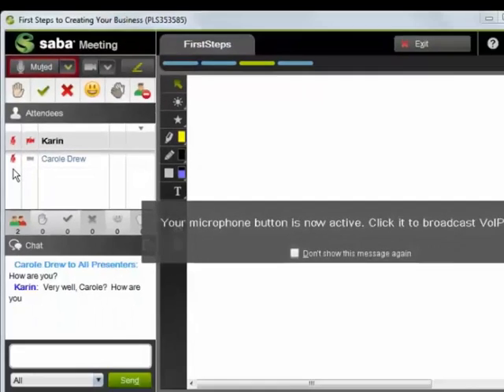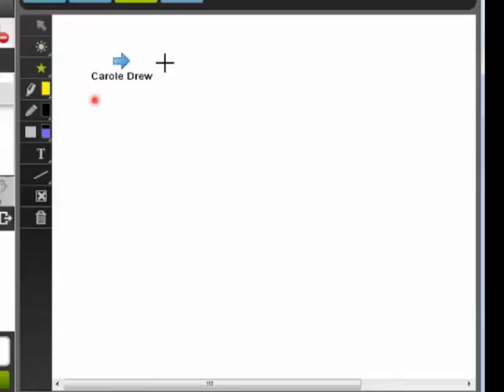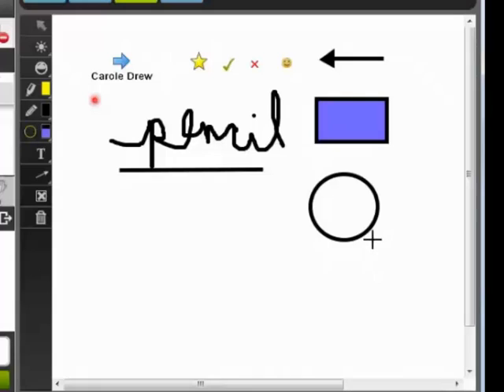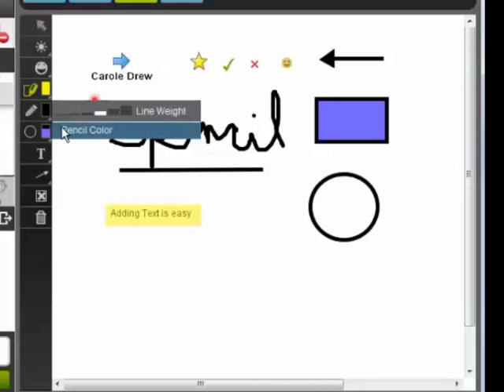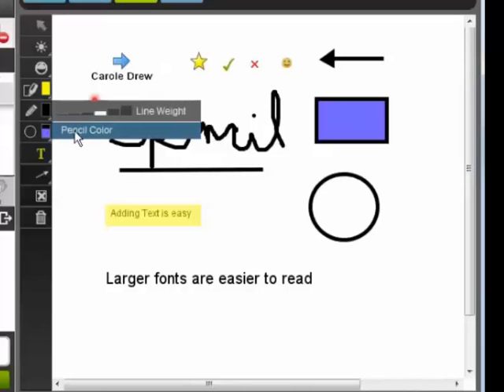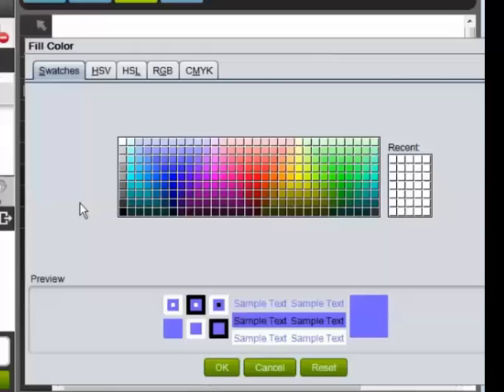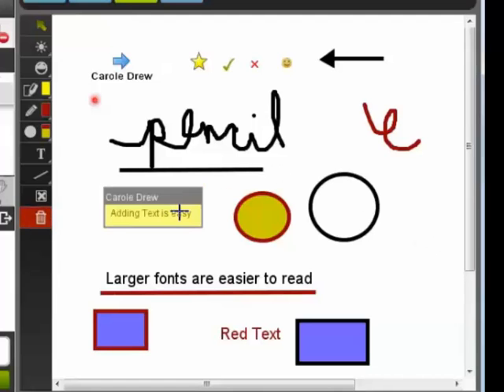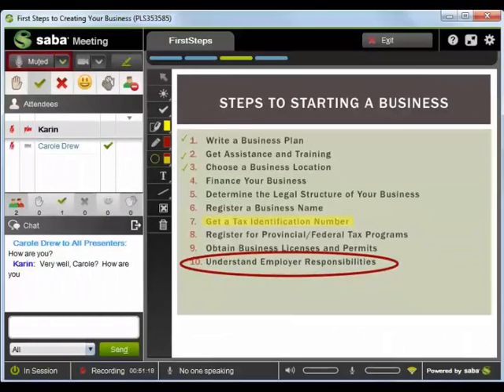Using Markup Tools in e-CLASSES v8.2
Using the Markup Tools to add notes, drawings, highlights, etc. to the e-CLASSES content in v8.2.